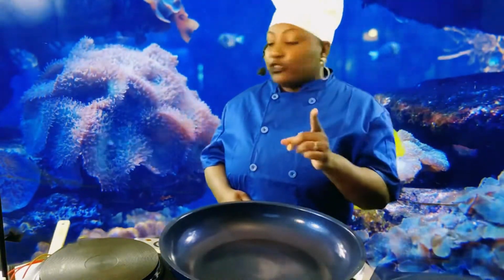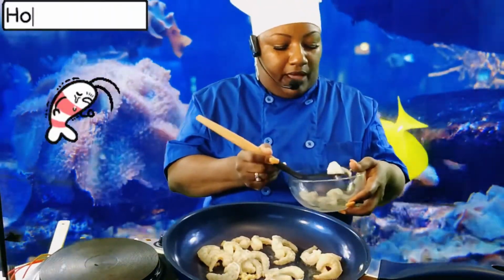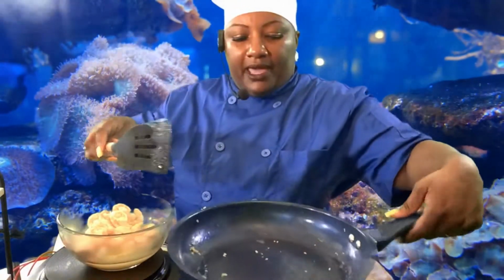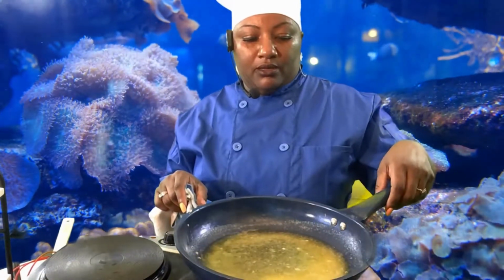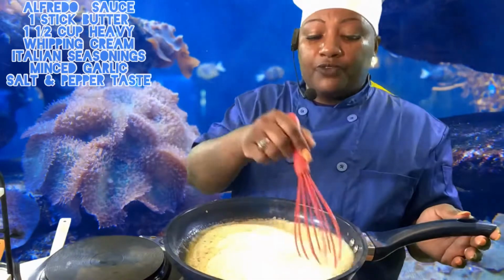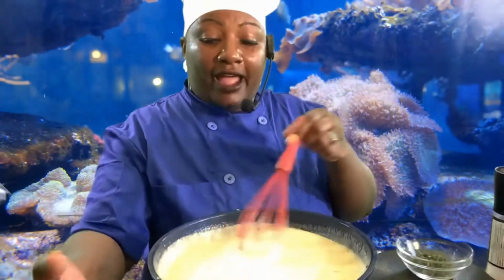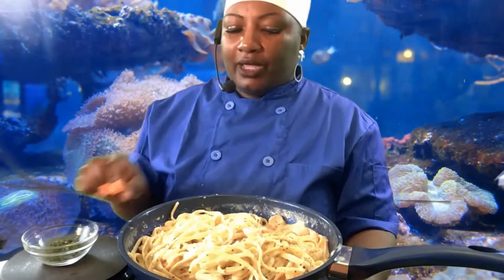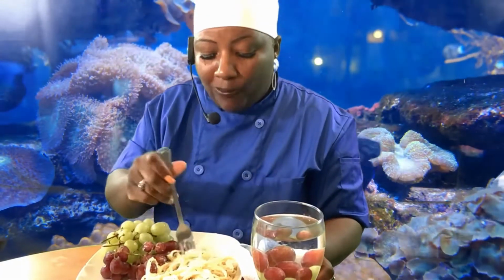Shrimp Fettuccine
Musician: @iksonmusic